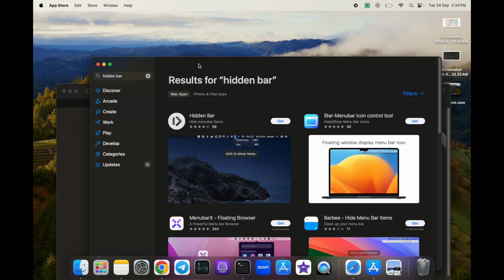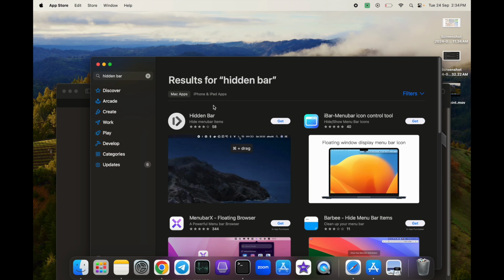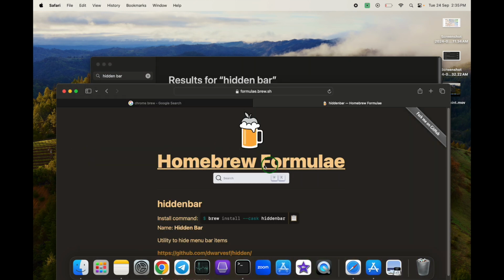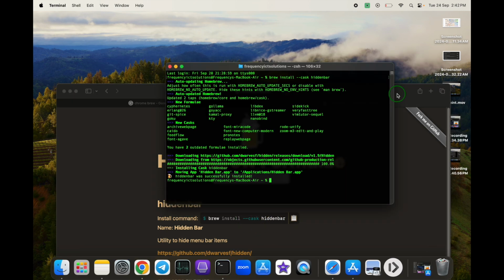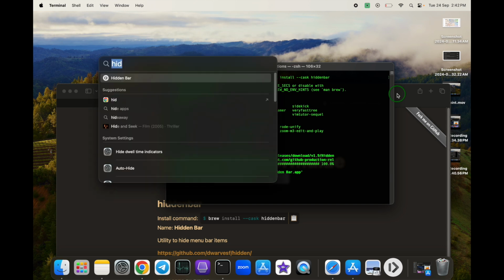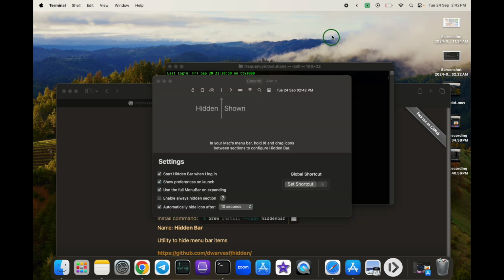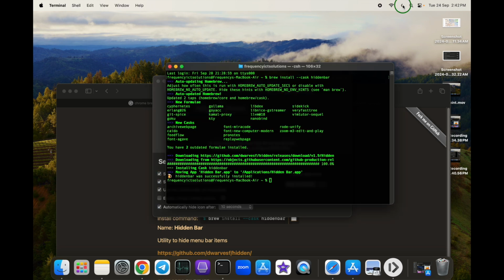How to use hidden bar tools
install and use hiddenbar tools in macbookair15